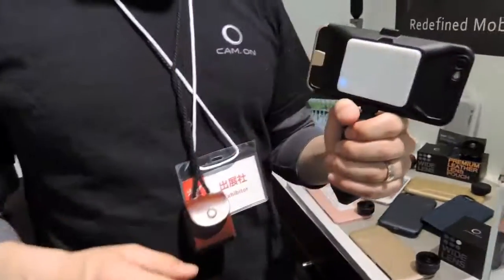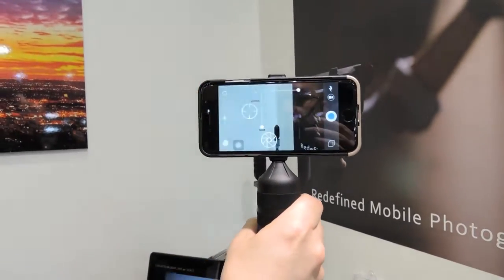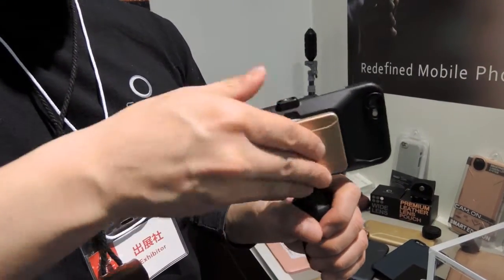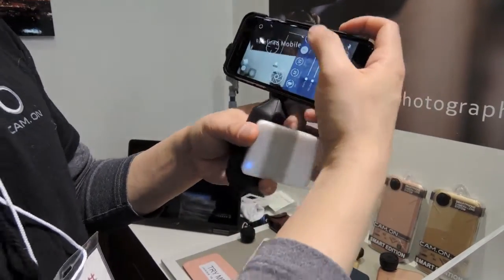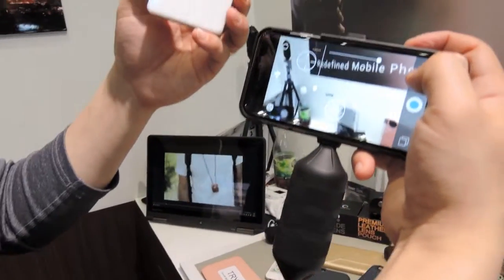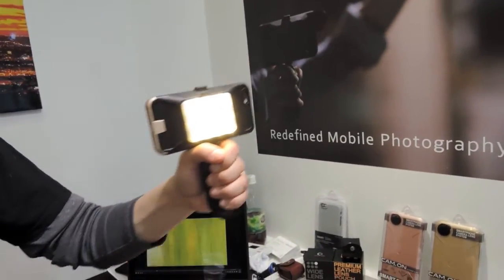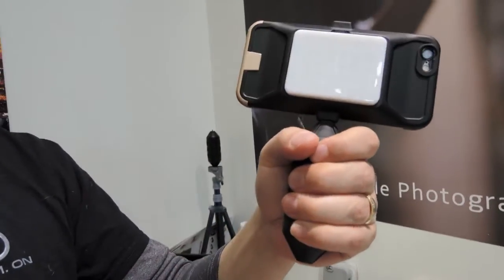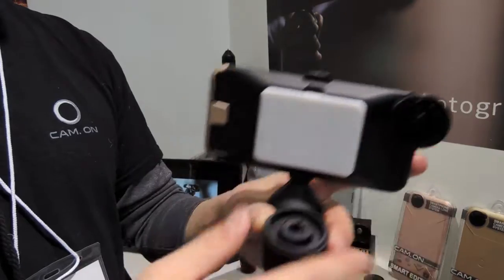CP+2016：Daiwon Optical「Cam.ON Smartography for iPhone6」製品紹介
CP+2016のいて、Daiwon Opticalが展示した外部カメラ対応iPhoneケース「Cam.ON Smartography for iPhone6」の製品紹介